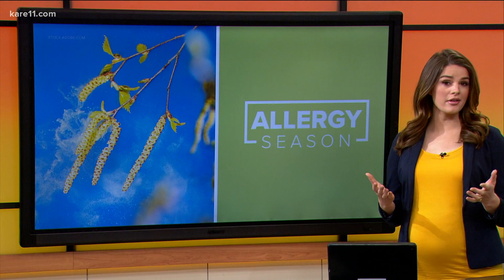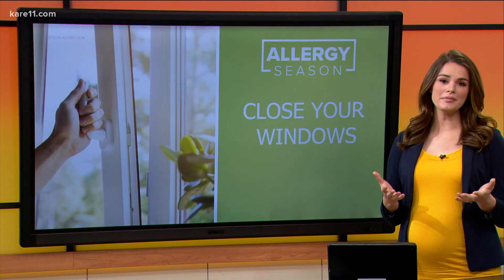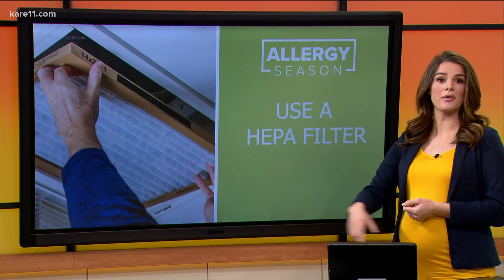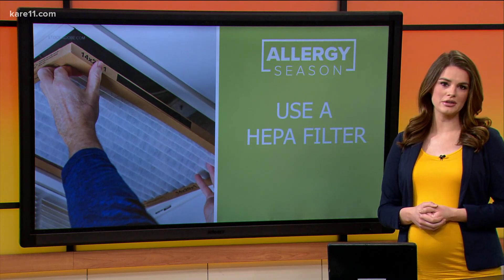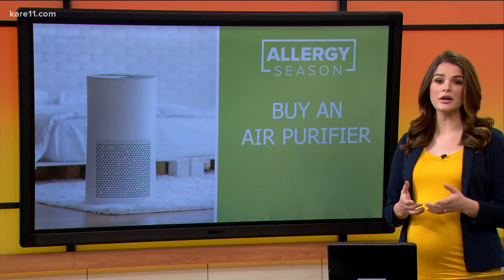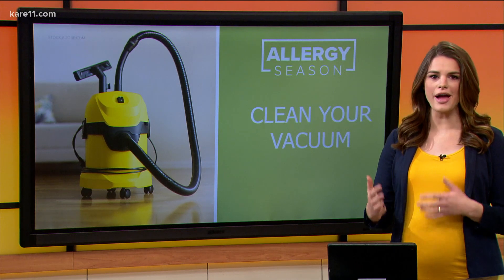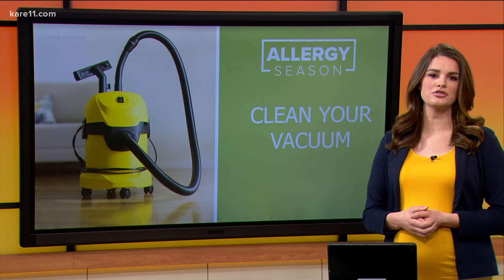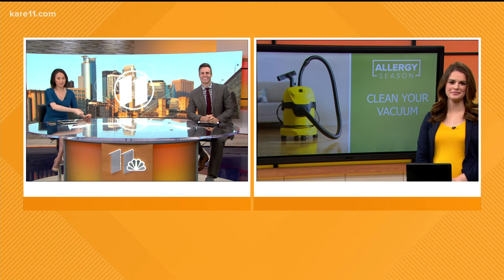Tips for easing seasonal allergy woes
Here are a few simple things you can do around your house to make allergy season a little more comfortable.